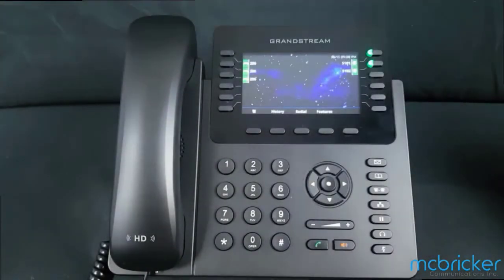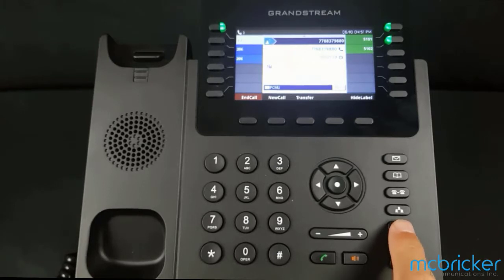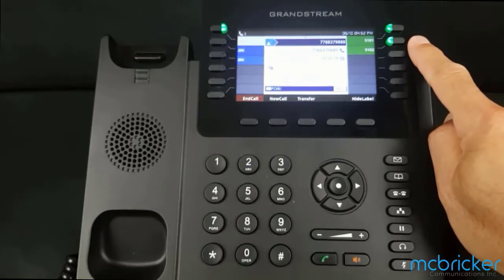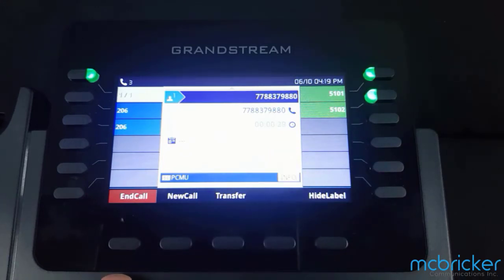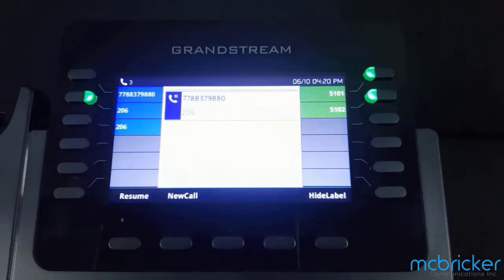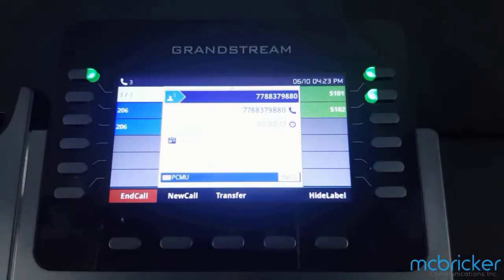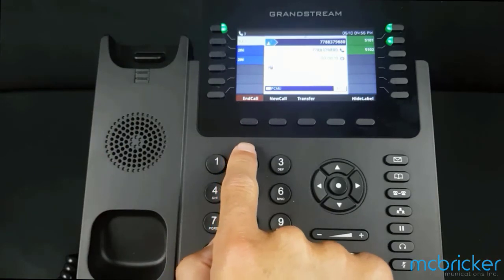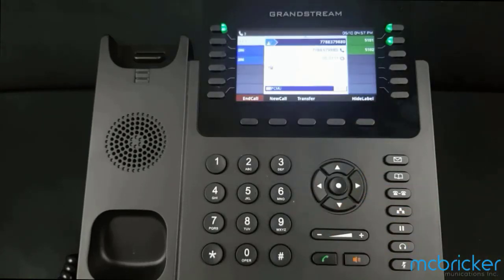Grandstream GXP 2170 Call Handling McBricker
Grandstream GXP 2170 Call Handling. Explains making calls, call waiting, hold, transfer, conference and parking Call.McBricker